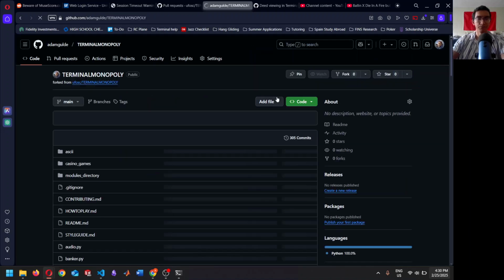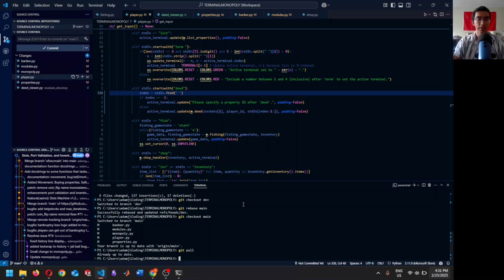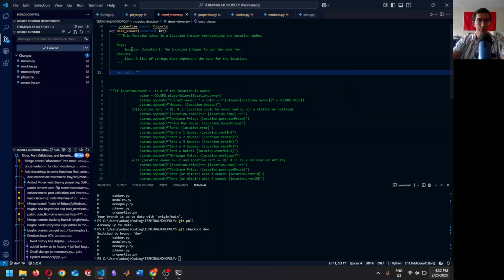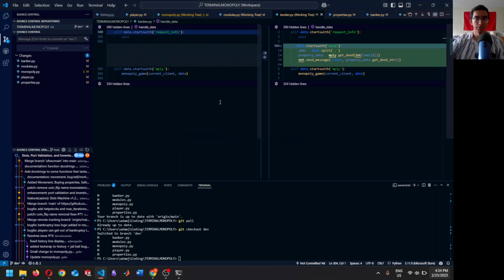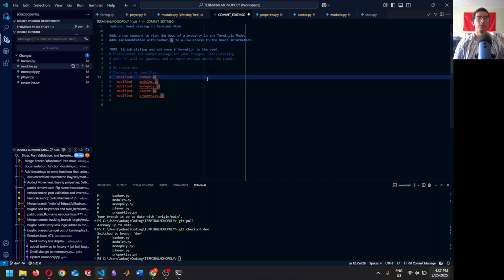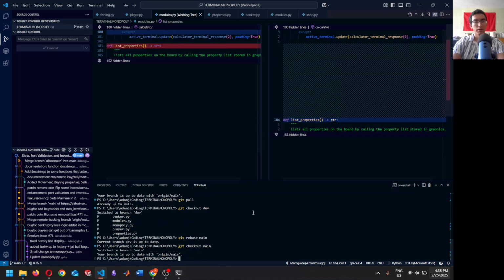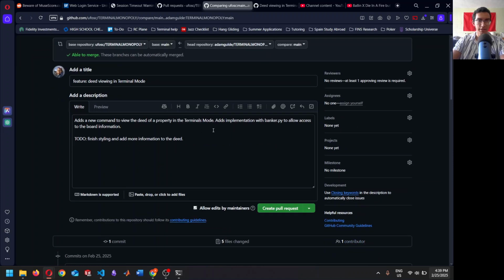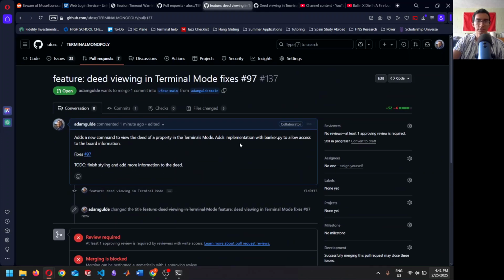[0-60 Quick Start] Contributing Changes | TERMINAL MONOPOLY Development Guide: Part 2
In this video I demonstrate how to submit changes on Github, by committing, rebasing your local branch and contributing using the remote repository on Github.com.

Want to contribute to TM or need an open source contribution for school? Or do you want to get involved in open source projects online?

YES
Discord username: indev31